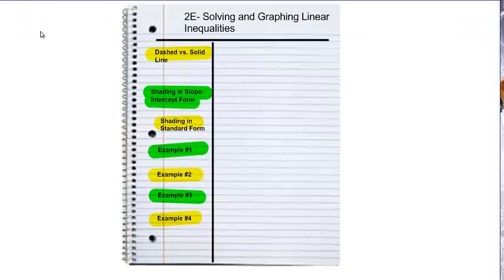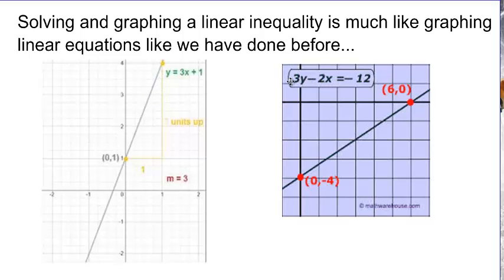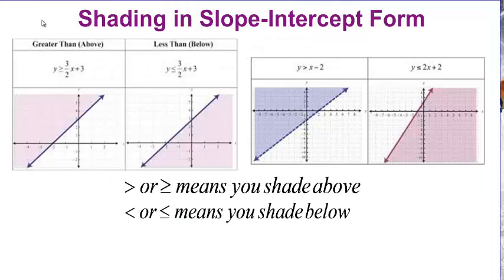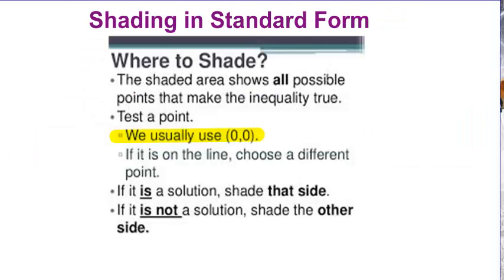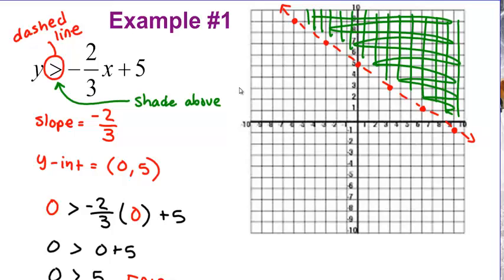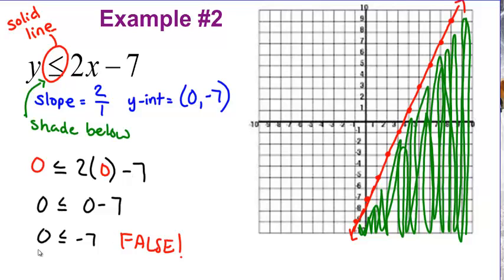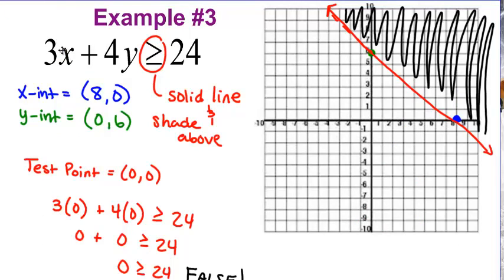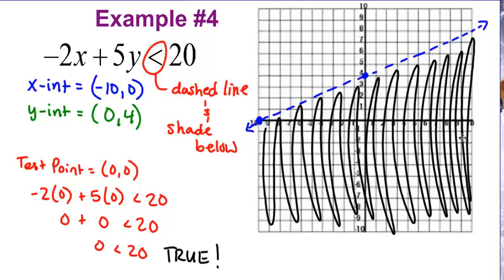2E Graphing and Solving Linear Inequalities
2E Solving and Graphing Linear Inequalities

Please watch and take Cornell Notes on by Wednesday 12/10